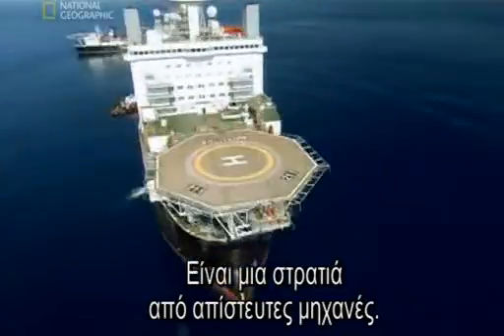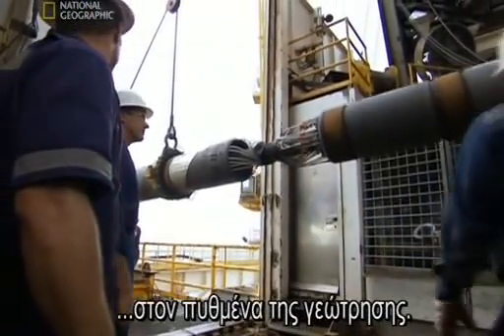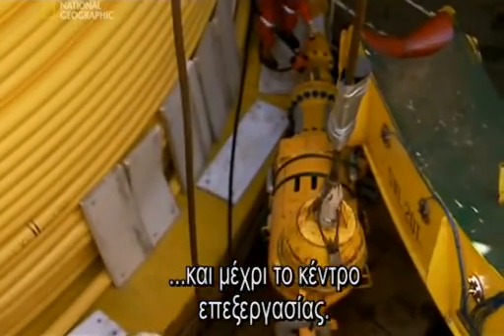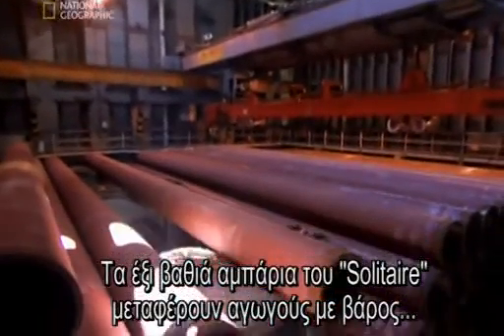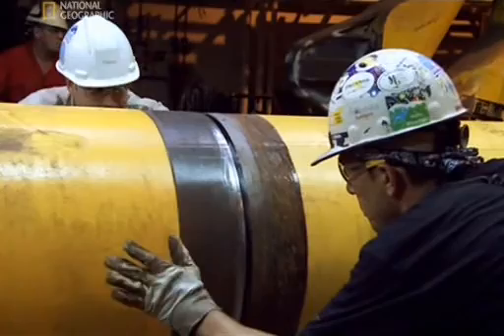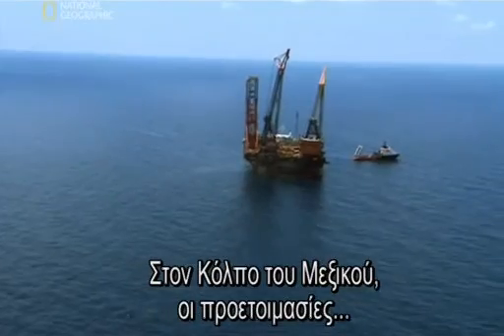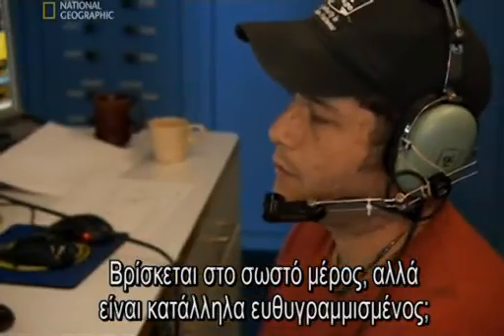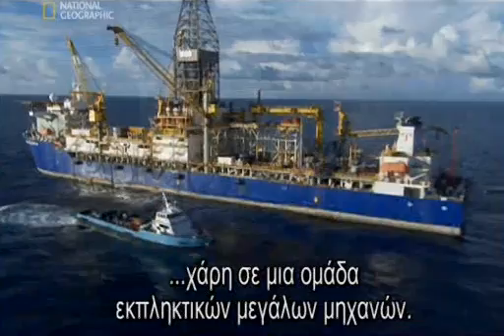National Geographic - Megastructures - Deep Sea Drillers (Greek subs) 2005